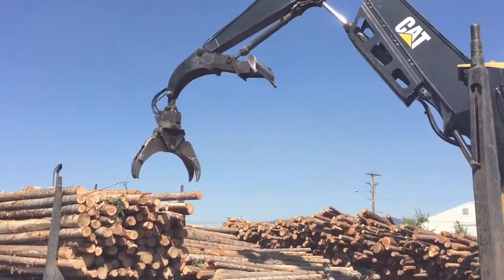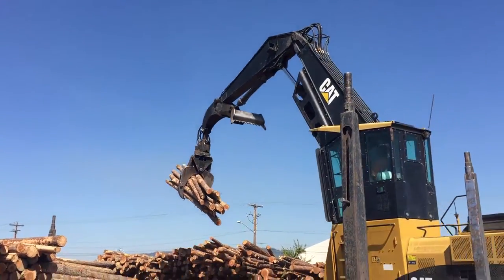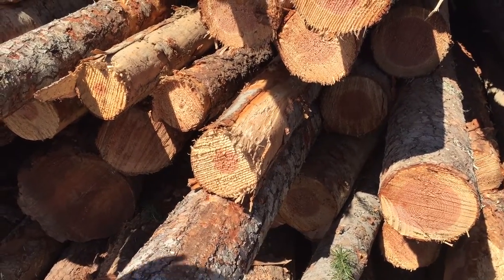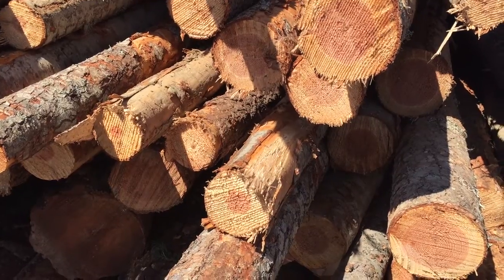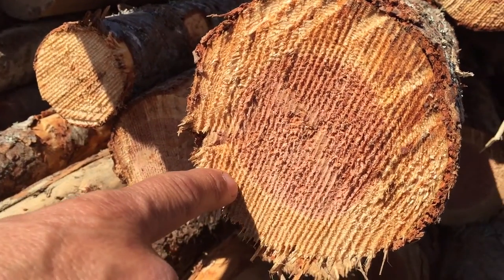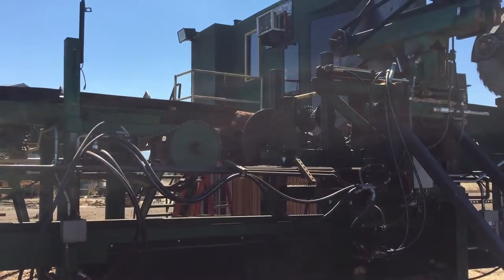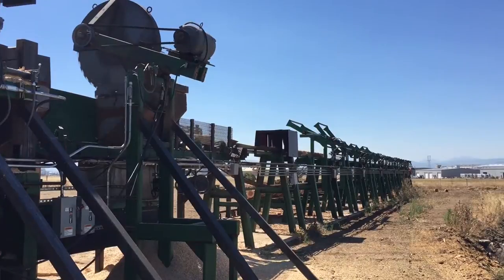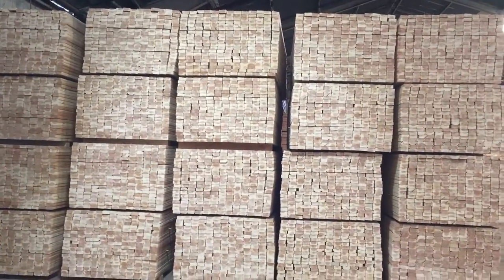How this Oregon band saw lumber mill works video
In White City, Oregon, this new band saw lumber mill receives the lumber, debarks the logs, then decks them - sorts them by species, size and what they'll be used for, then edges and trims them.  Then at this sawmill, they get prepped for delivery.  This is a fascinating operation  - come take a look!